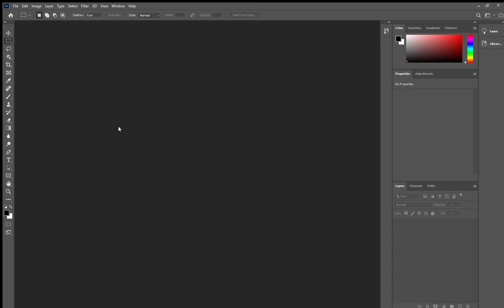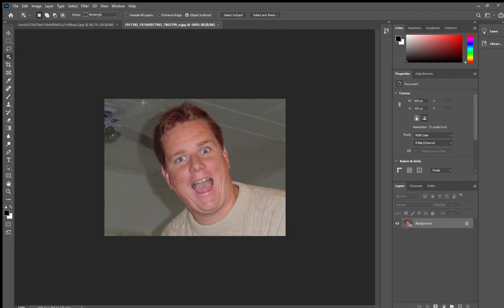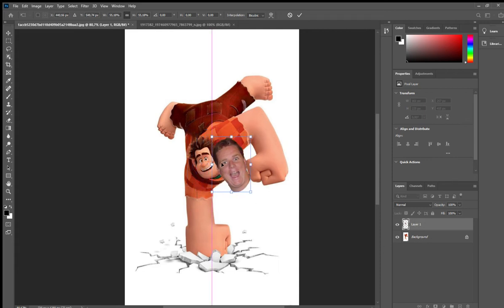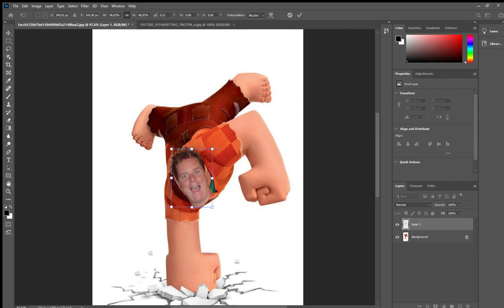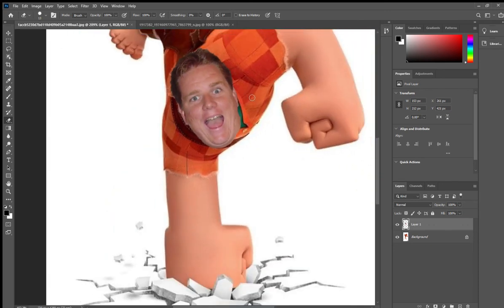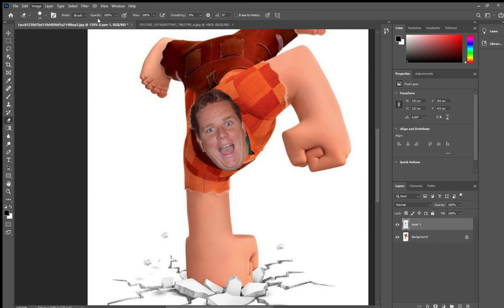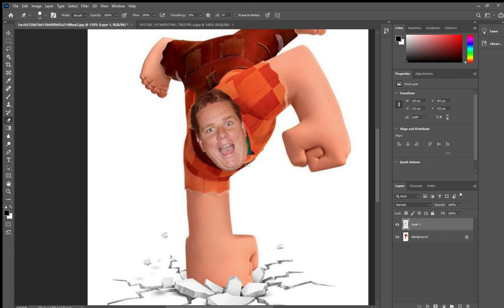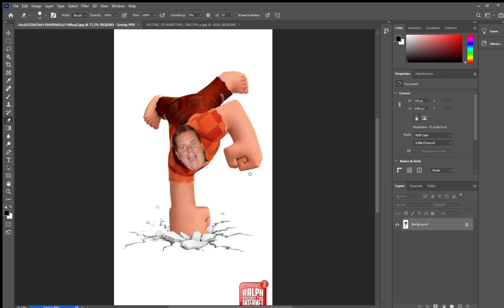Photoshop Wreck it Ralph tutorial